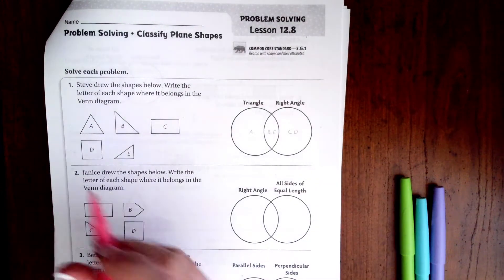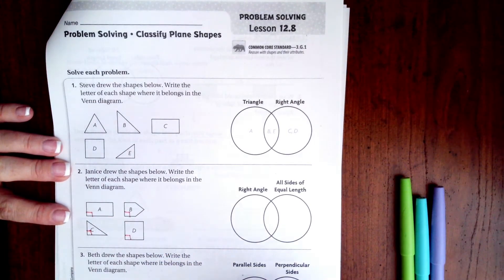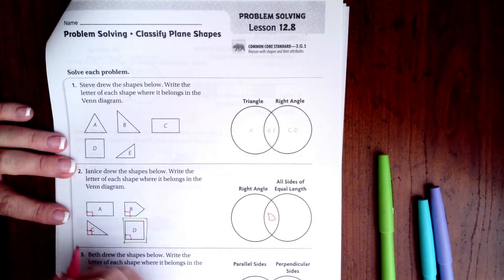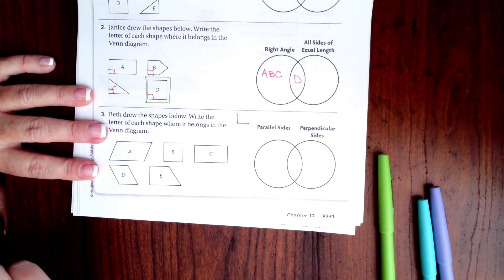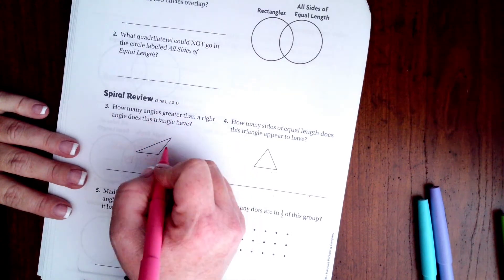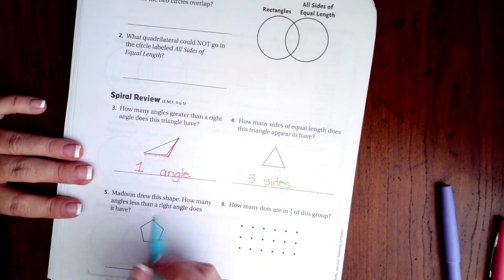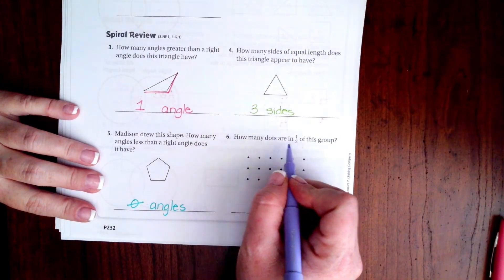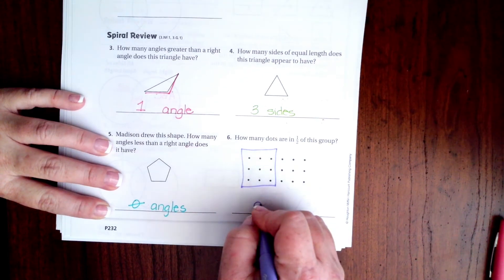3rd Grade 12.8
Problem Solving * Classify Plane Shapes